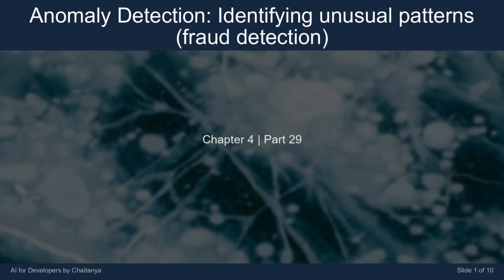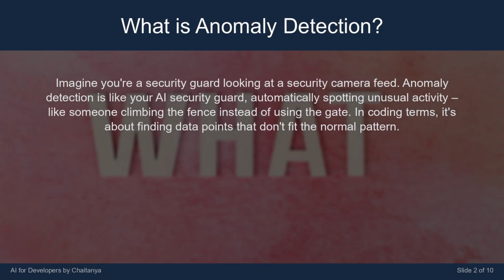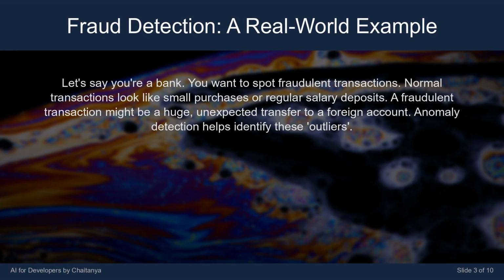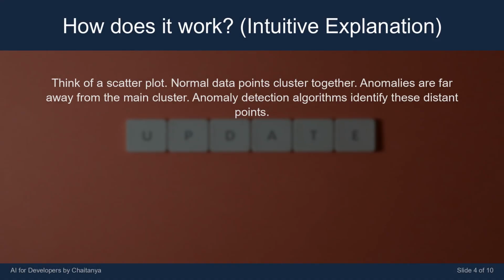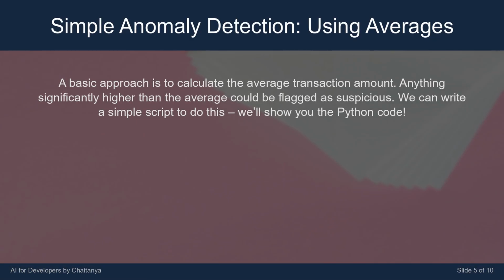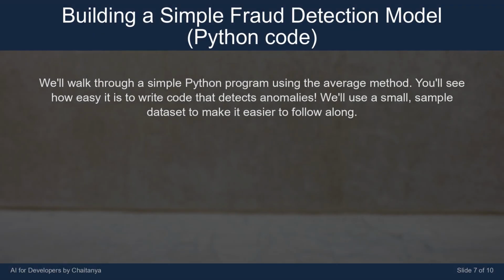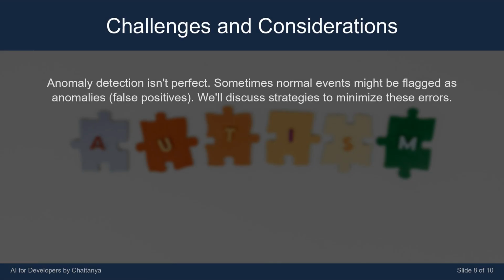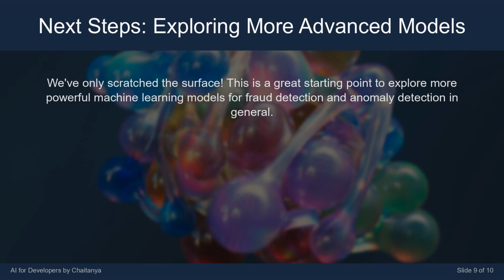Anomaly Detection: Identifying unusual patterns (fraud detection)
Today's Lesson: Anomaly Detection: Identifying unusual patterns (fraud detection)